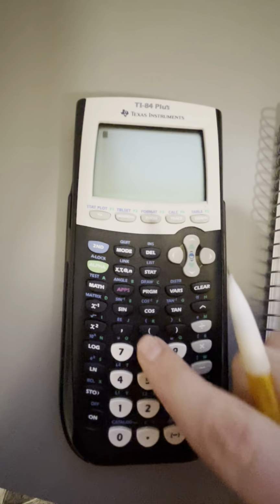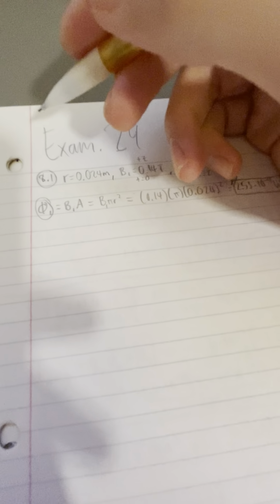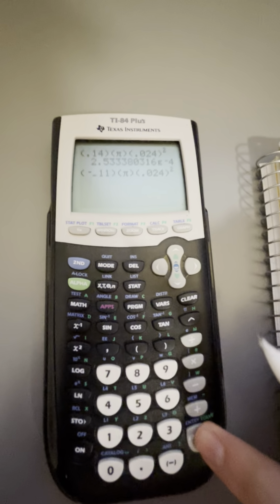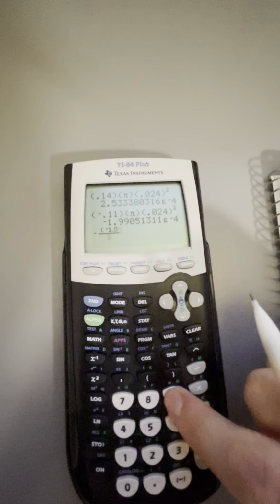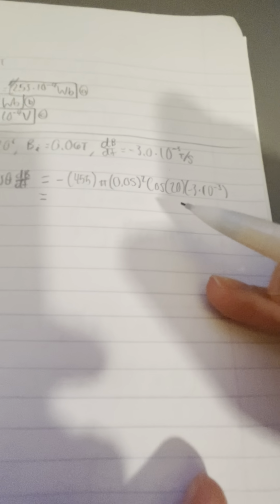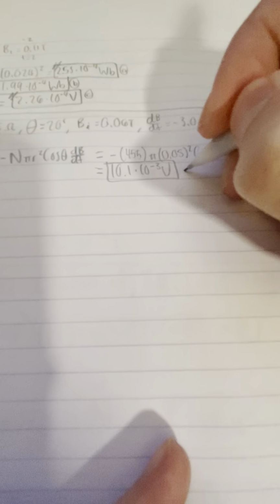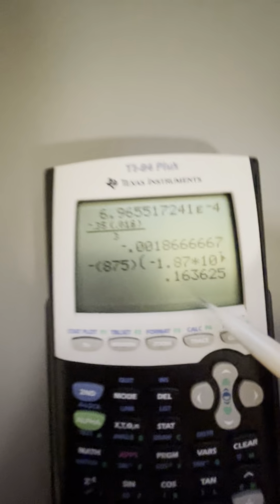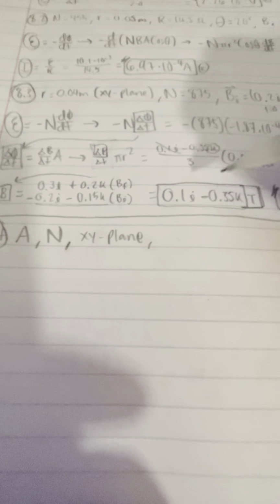PHY2049-15621 Exam Ch.29